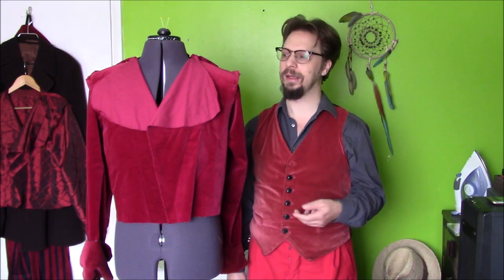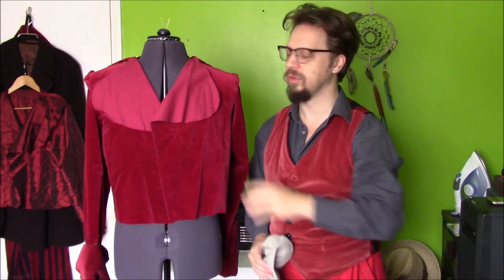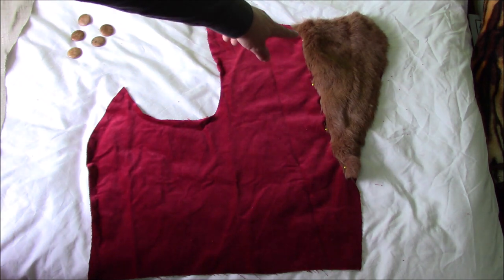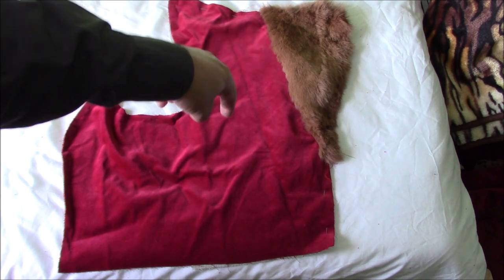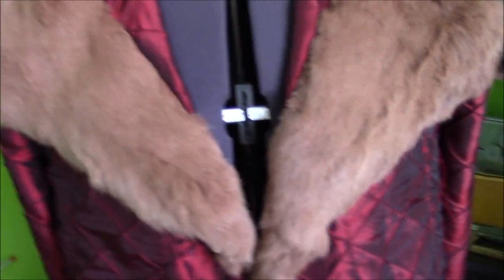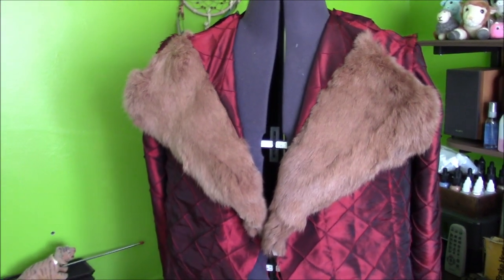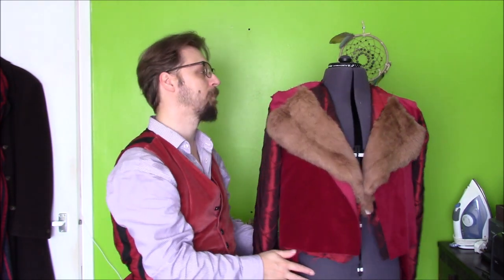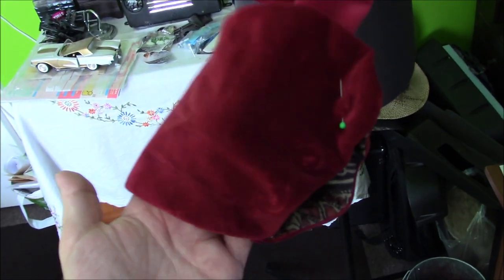The Red Coat - Part 3 - Finishing Upper Body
Flu can really slow you down.  Let's get the upper body outer and lining put together, make some mistakes, and figure out how to fix them.